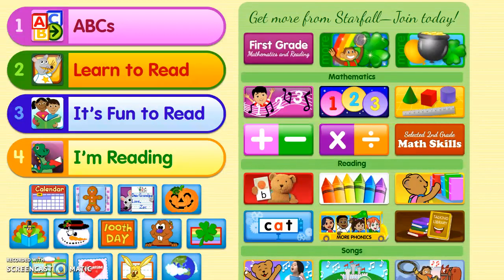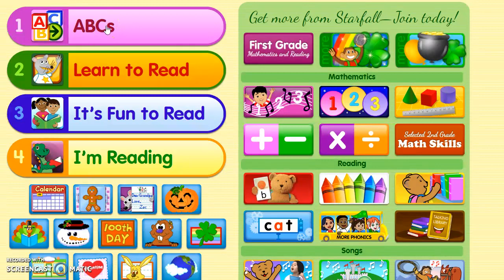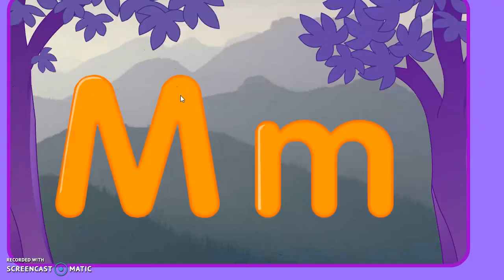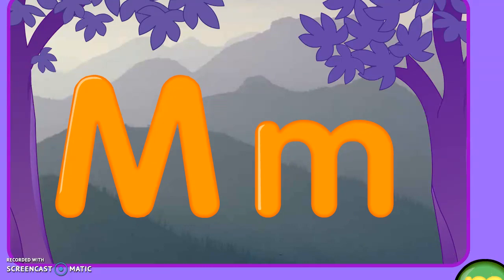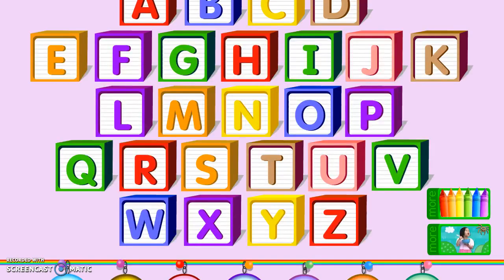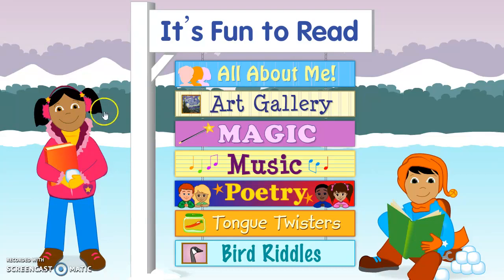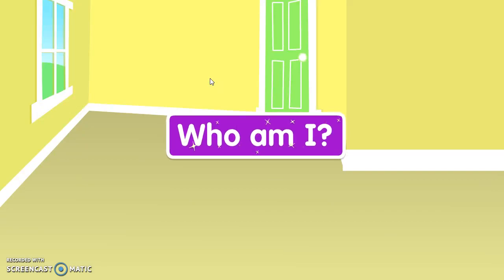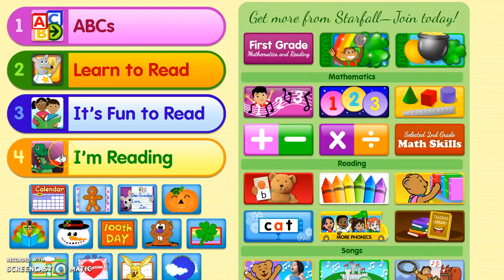How to Use Starfall.com